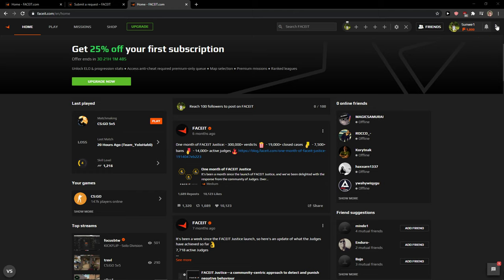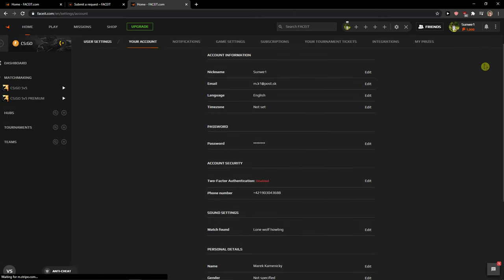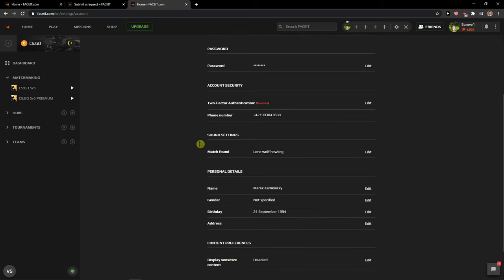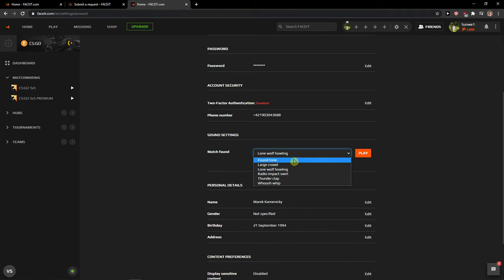How To Change Found Game Music In Faceit